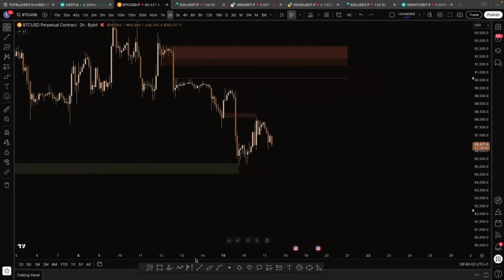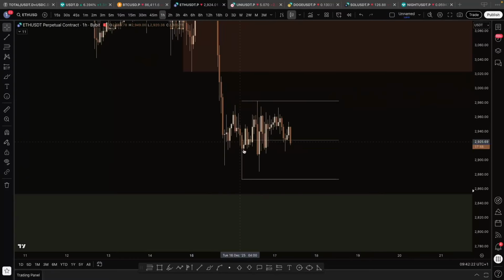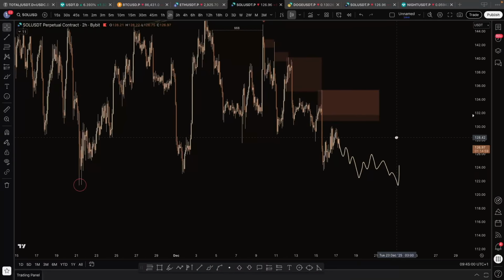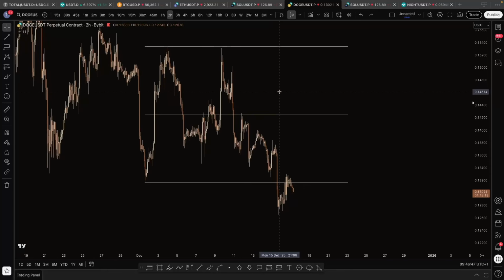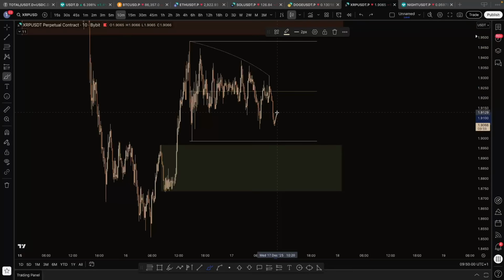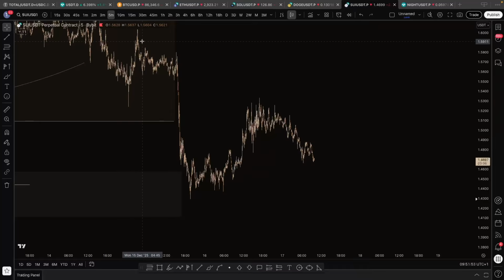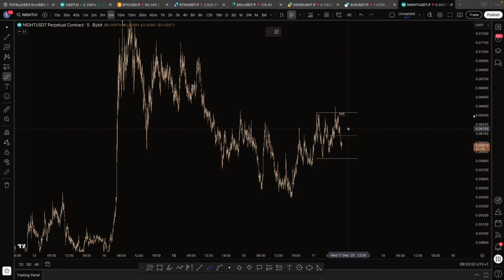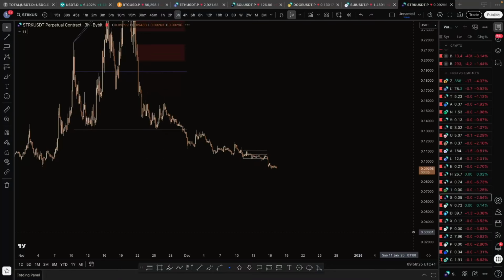Crypto Market Update - December 17